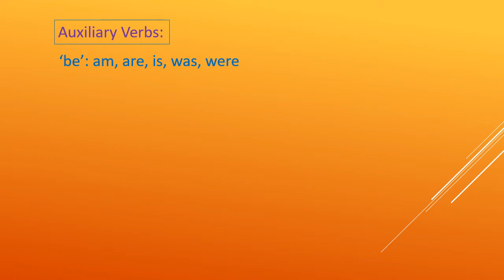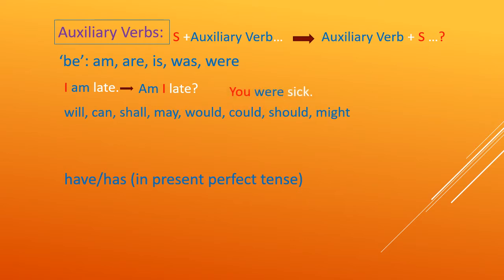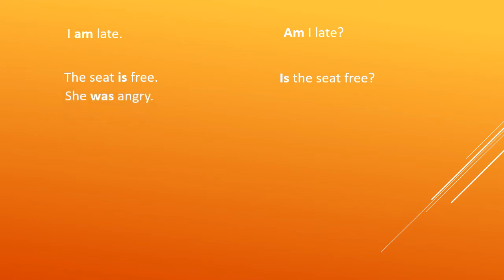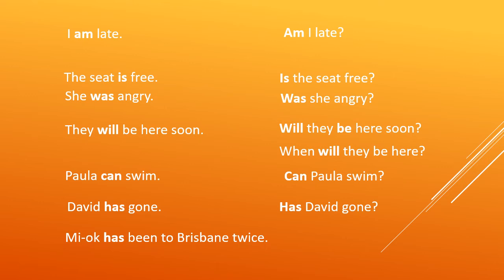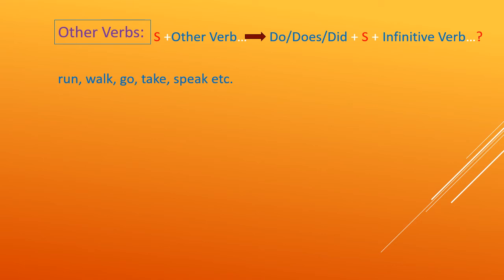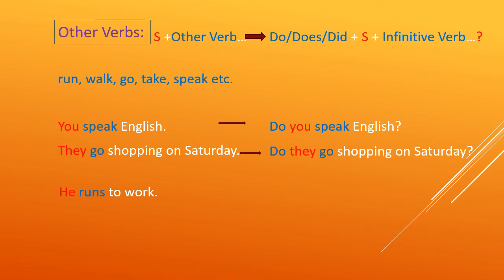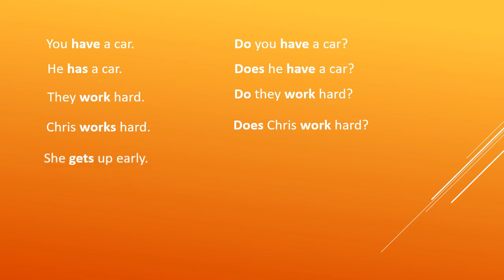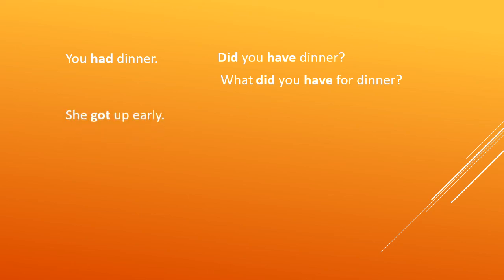How to make Yes/No questions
This video was created to teach how to make yes/no questions.